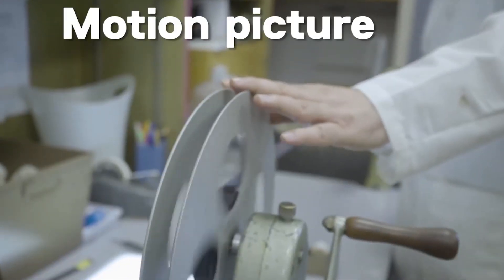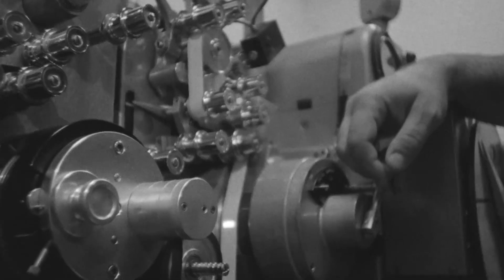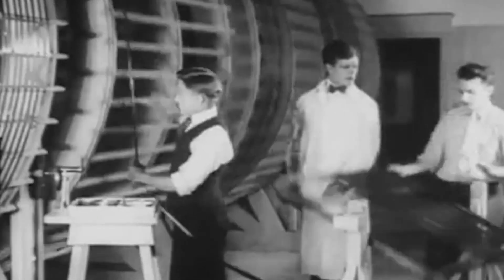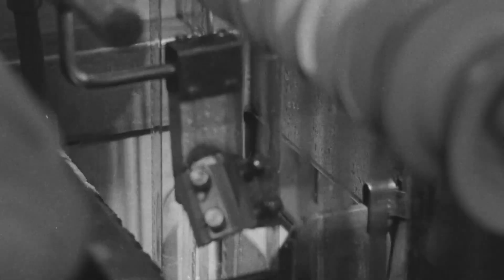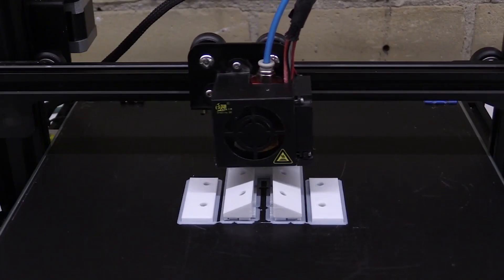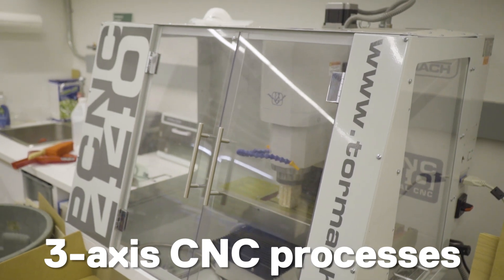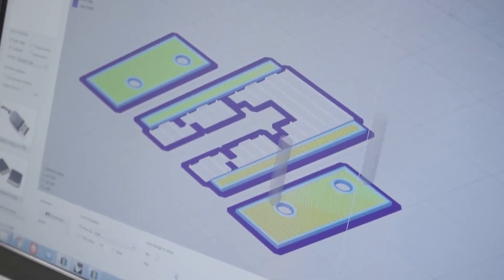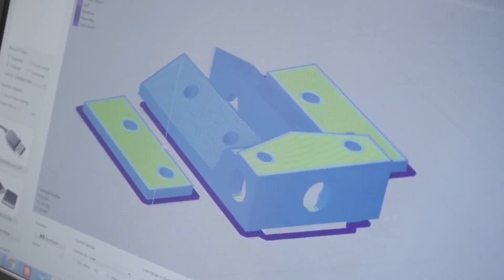Merging old and new technology at Ryerson University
Find out how a 3D printer in the Faculty of Communication & Design Fab Lab was used to build parts to repair an almost 50-year-old machine in the Image Arts Motion Picture Lab.

Videographer: Malachi Rowswell